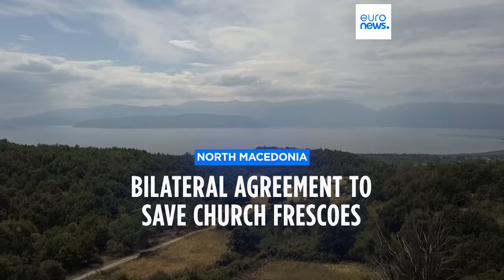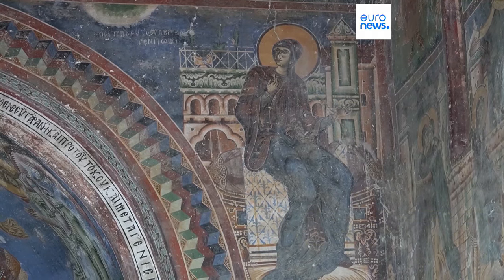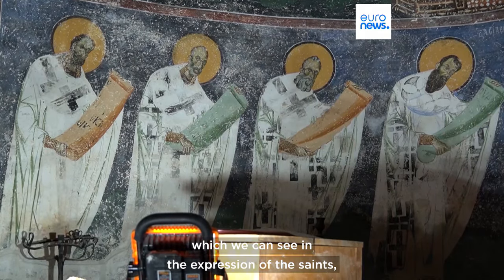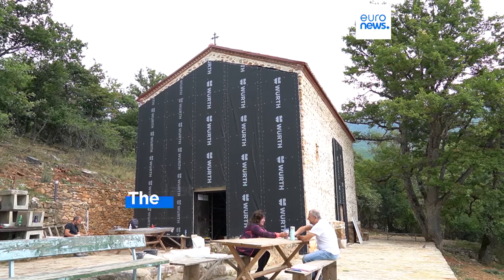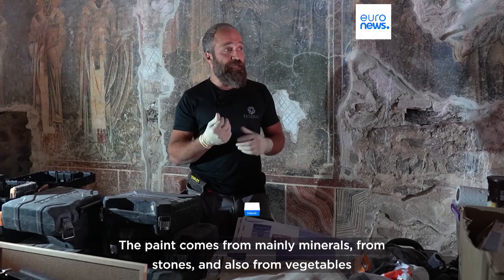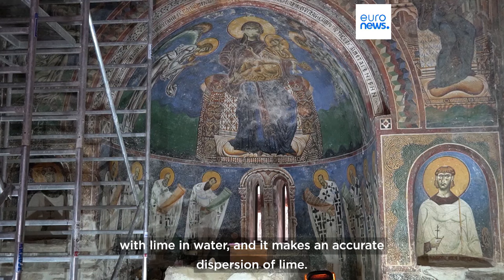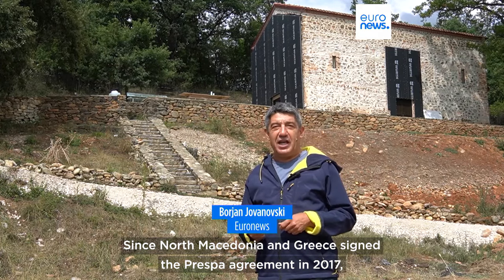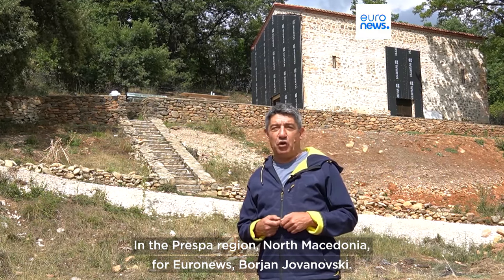Greece and North Macedonia sign agreement to save rare 12th century Byzantine frescoes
The fresco paintings found inside St George's church in North Macedonia are a rare example of Byzantine art in the Balkan region. The governments of North Macedonia and Greece - alongside the European Centre for Byzantine Monuments - have agreed a deal to ensure the preservation of the frescoes.